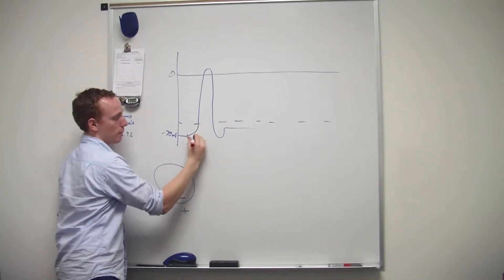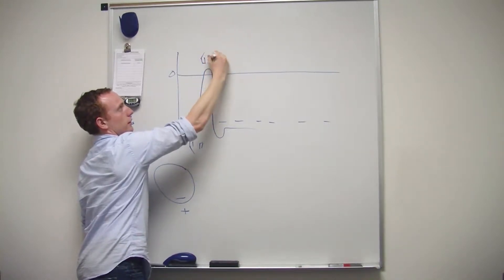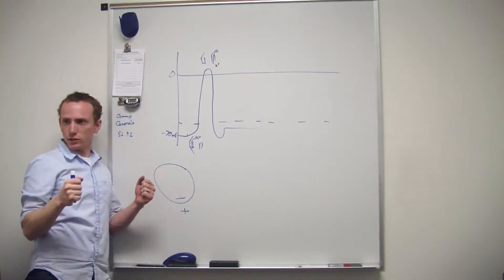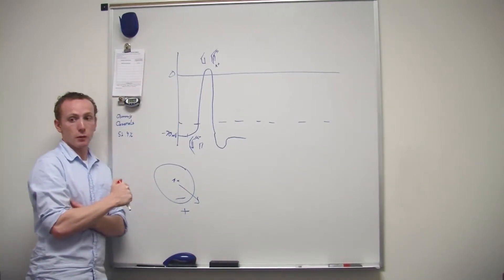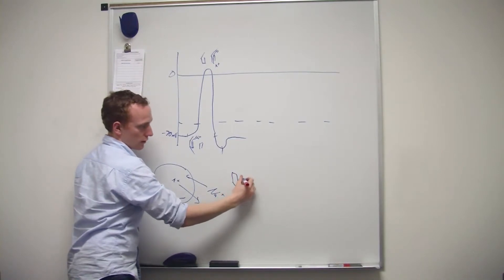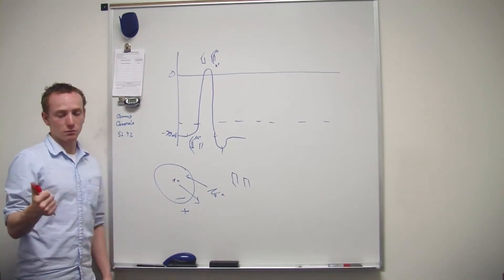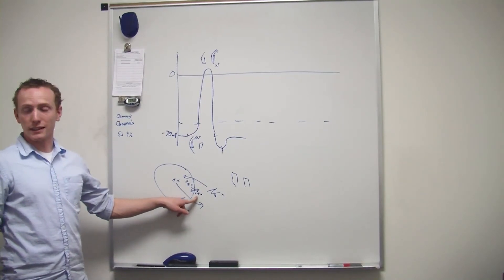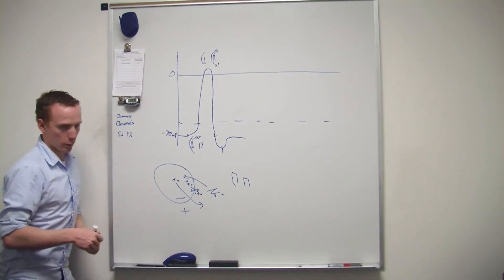Channels and Action Potentials Part II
This is a video about channels and action potentials